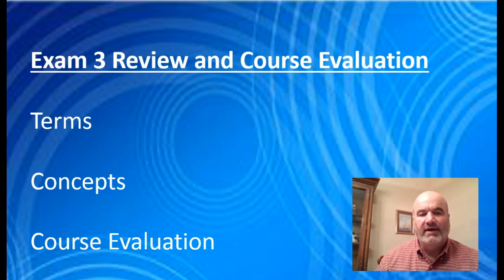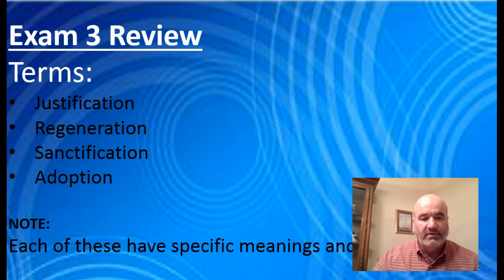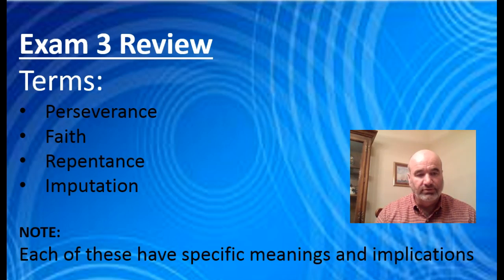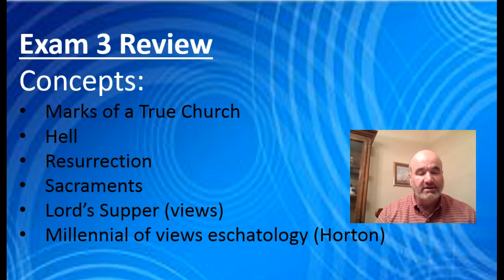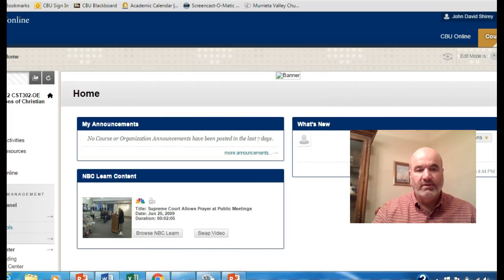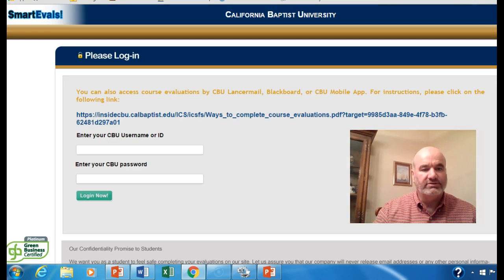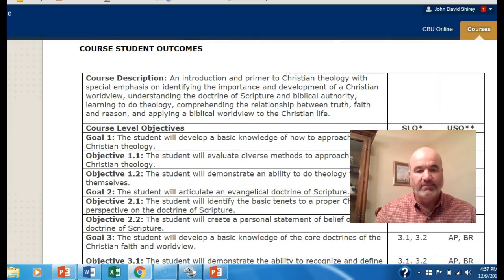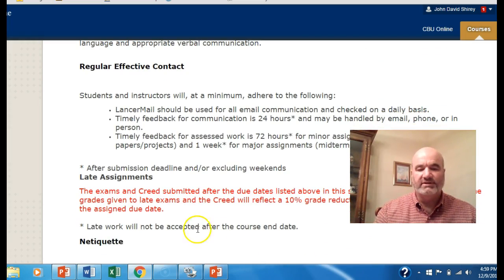CST 302 Exam 3 Review 2015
Exam 3 Review and Course Eval